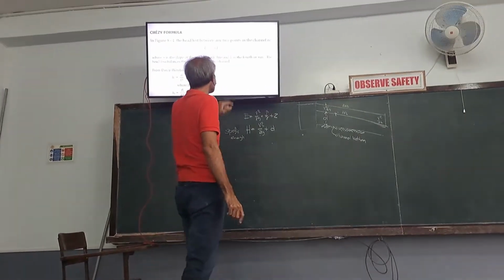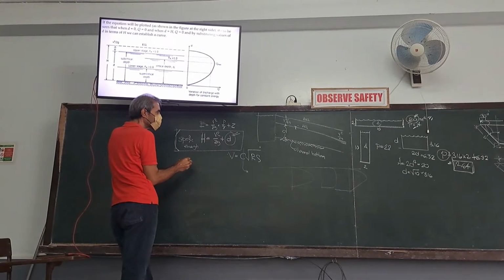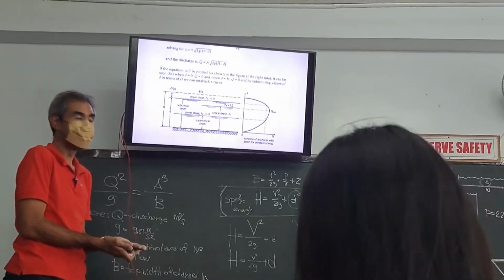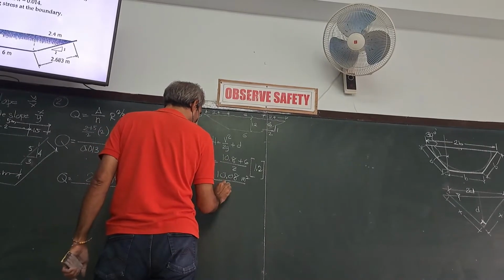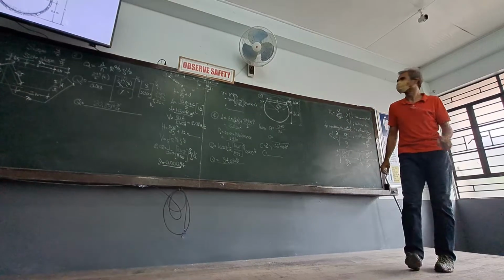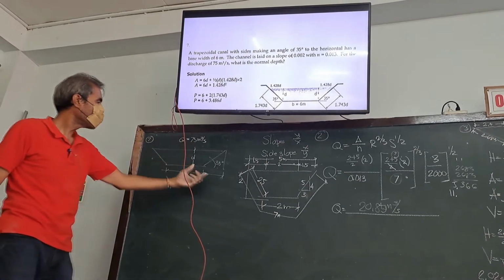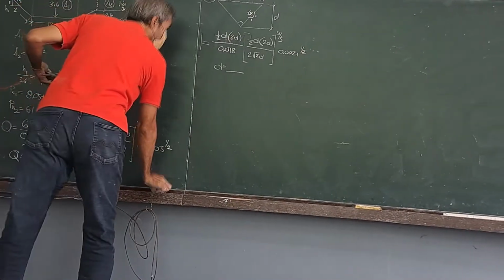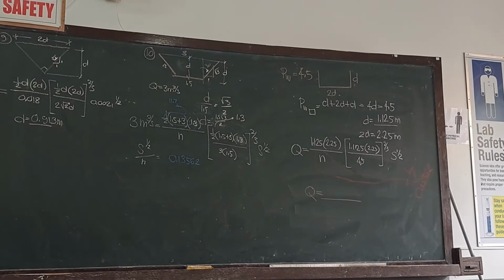CEHYDR35P Dec 2, 2022